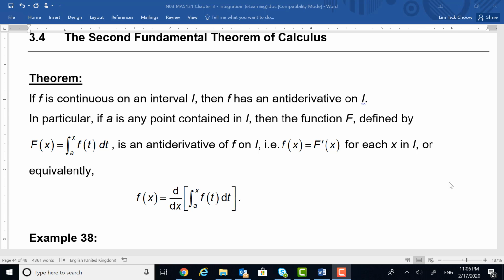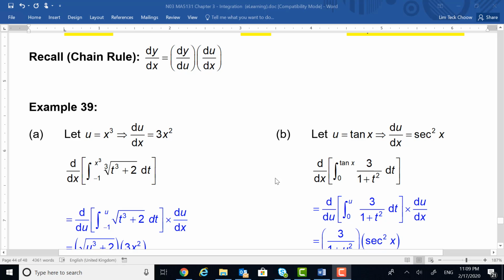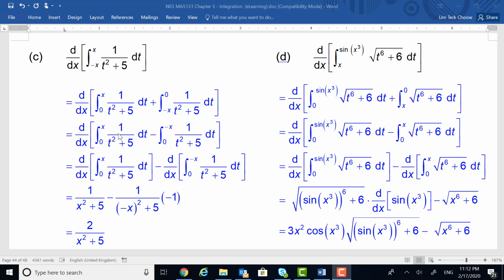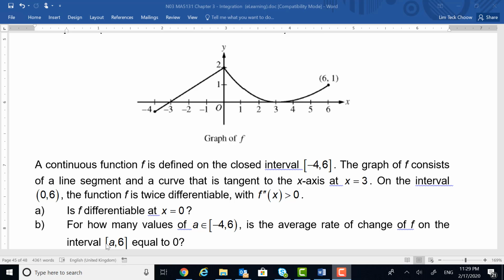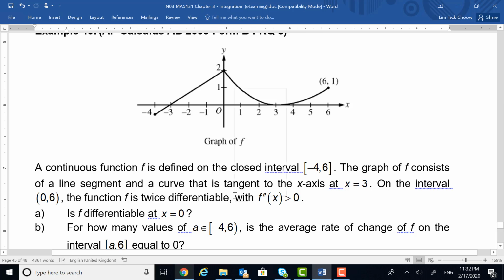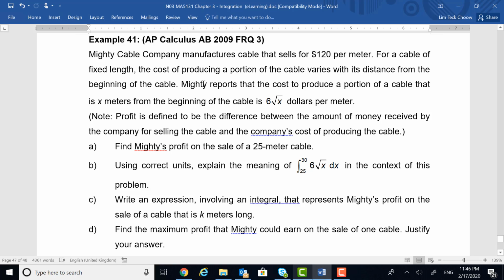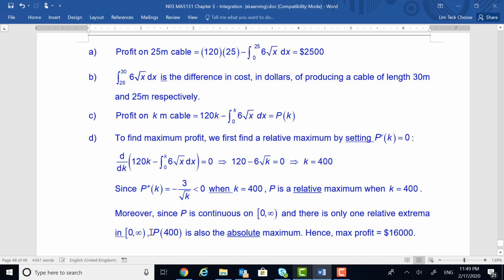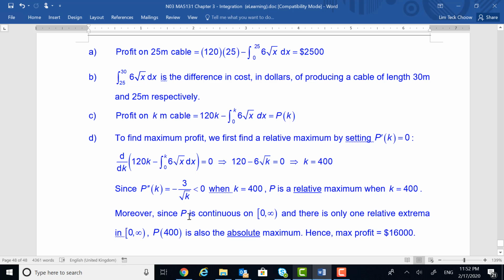03 04 Page 3 41 to 3 44